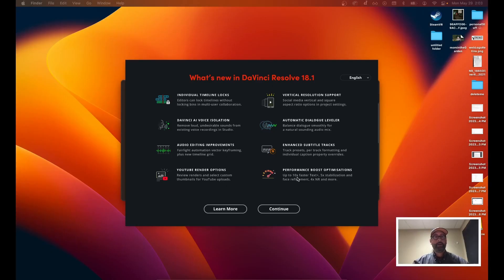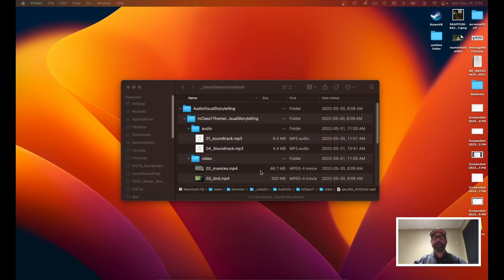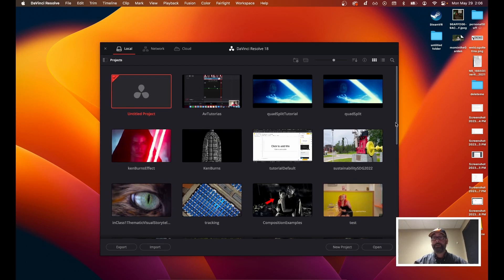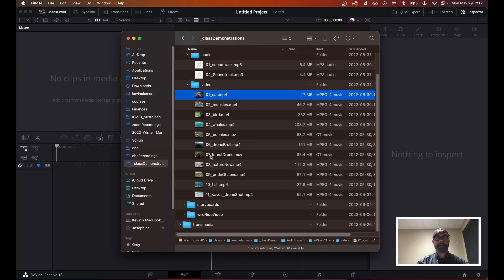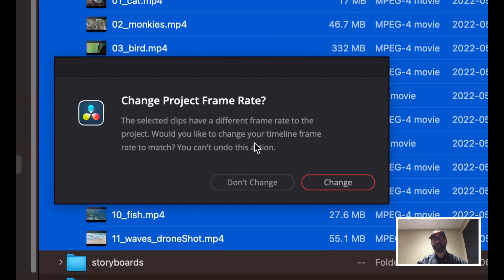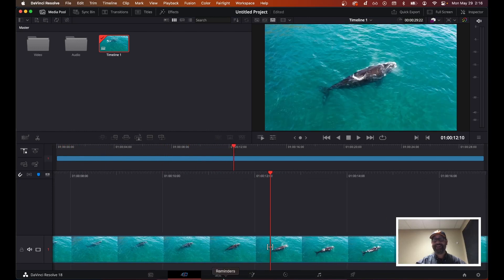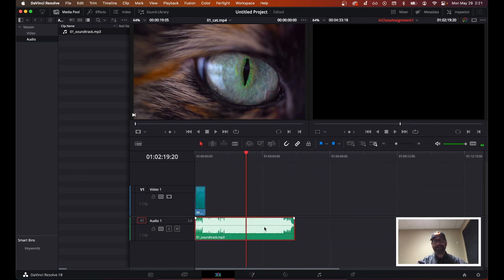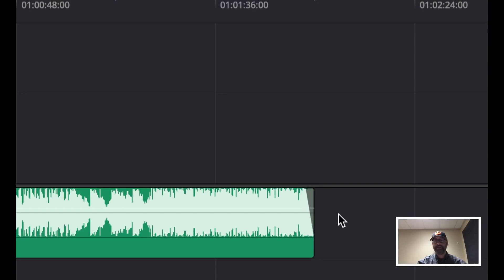Introduction to DaVinci Resolve Media Management and Editing Interface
This short tutorial covers media management, as well as how to work with DaVinci Resolve databases and projects to ensure that your projects are portable and backed up.  I also go into some editing workflows using in and out points and layers in on the timeline, to ensure that you are not overwriting your sounds.